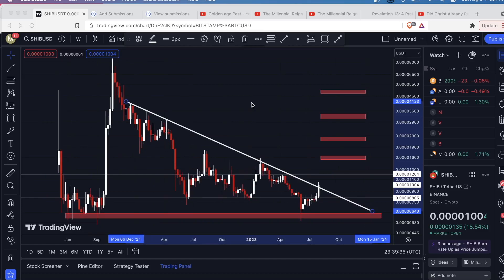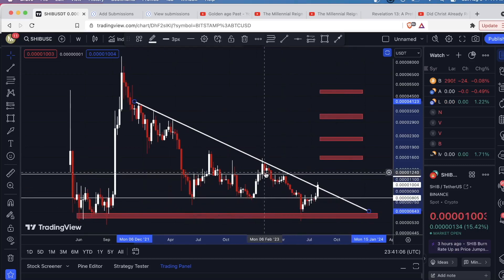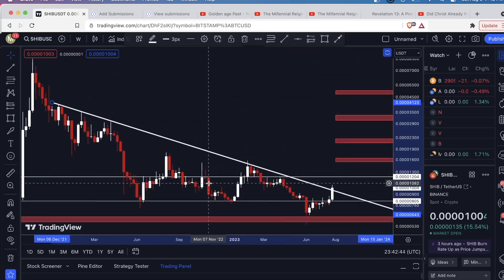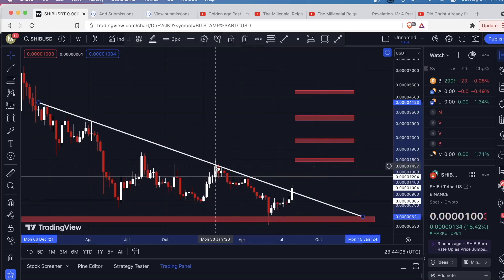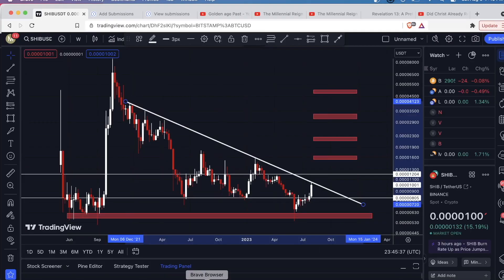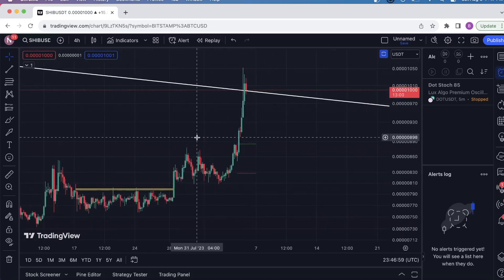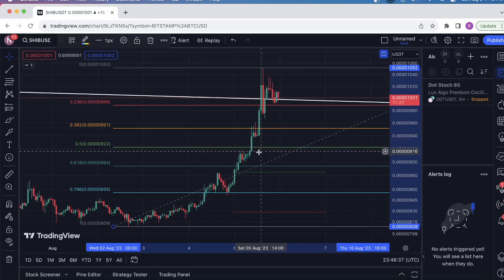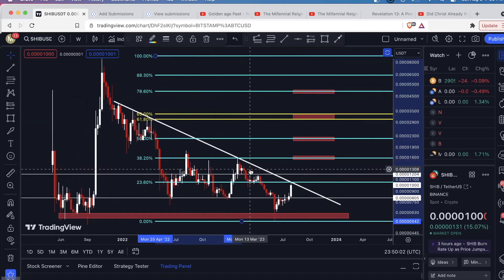Shiba Inu Crypto Update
Shiba Inu (SHIB) looks like it's breaking out, but don't get too excited yet. I'm going to wait for the weekly candle to close to confirm. In this video, I show the support and resistance regions you should be aware of if you're trading the shiba inu.

Find this analysis helpful and feel like sending a much appreciated tip with SHIB?

Address: 0x51dF4e054A9DcBC1fffe7965c9f48384A9cA6a81

*HELPFUL LINKS*